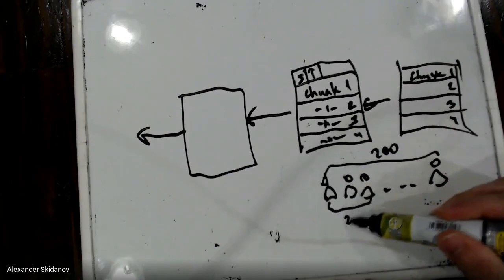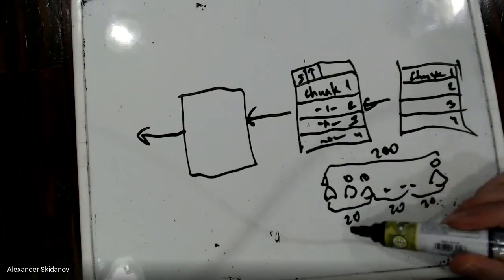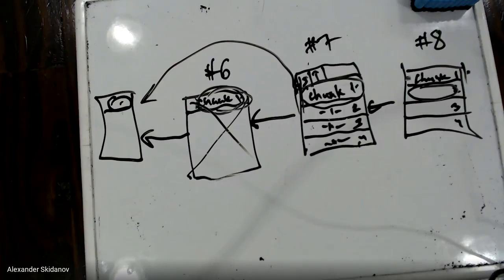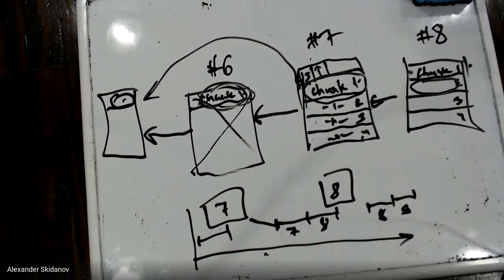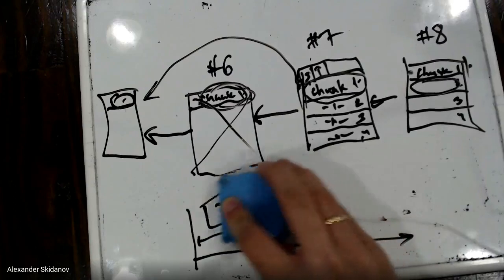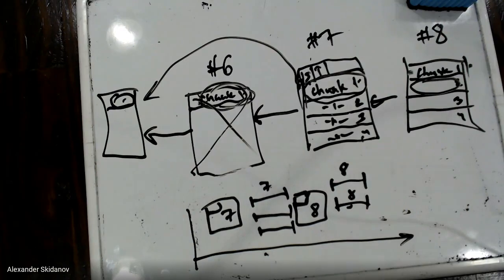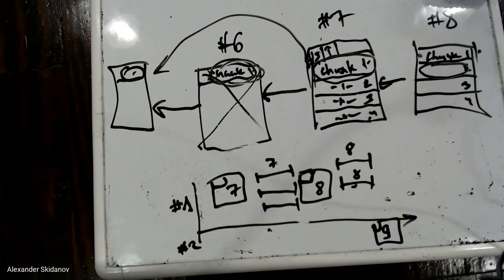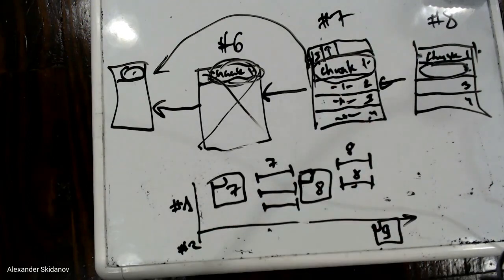Sharding Jam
Sharding Jam with Alex Skidanov, Co-founder of @NearProtocol, Dean Eigenmann and Ryan Zurrer.